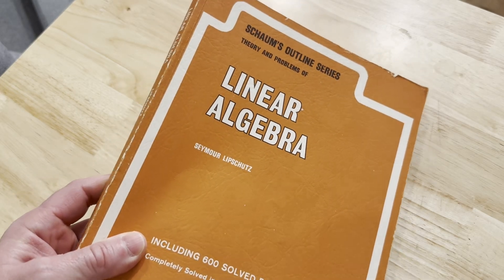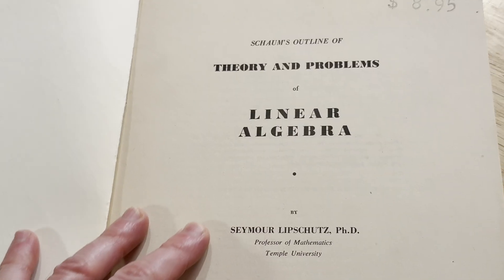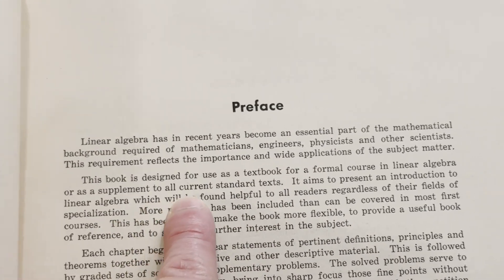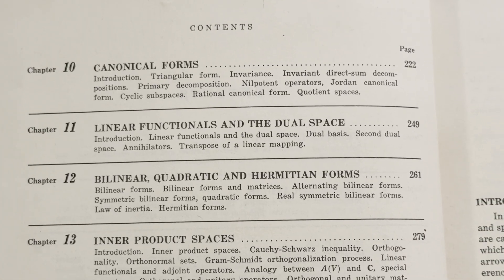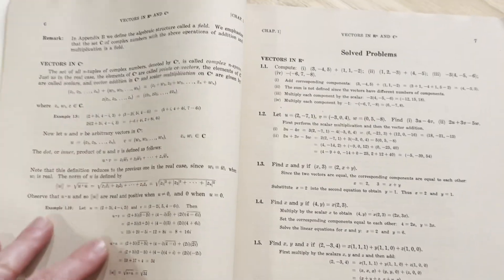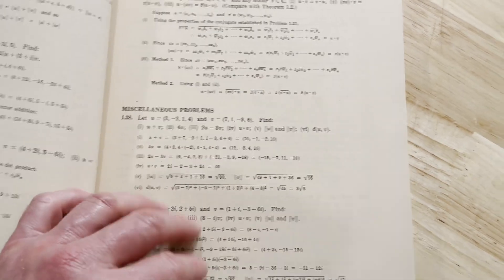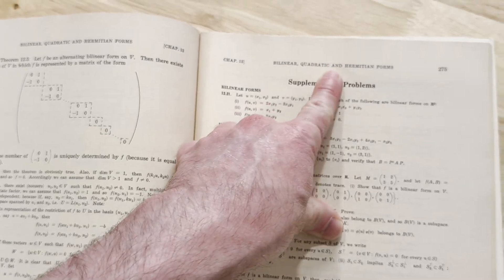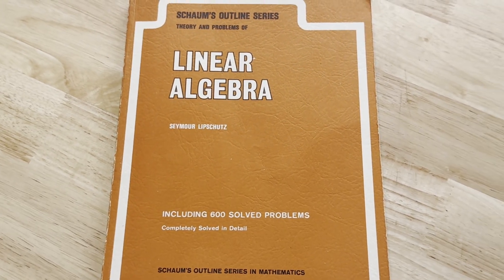Excellent Linear Algebra Book for Reference and Self Study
This is a great book for learning linear algebra that also serves as an excellent reference.